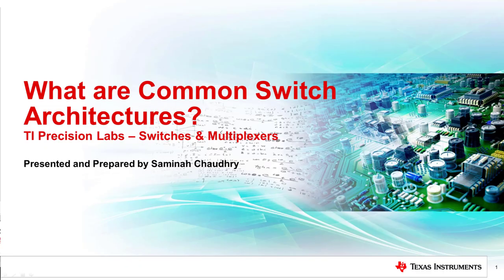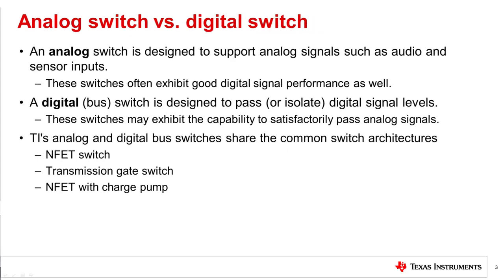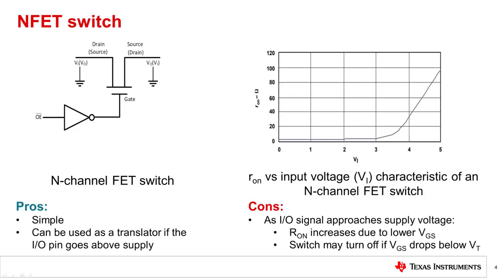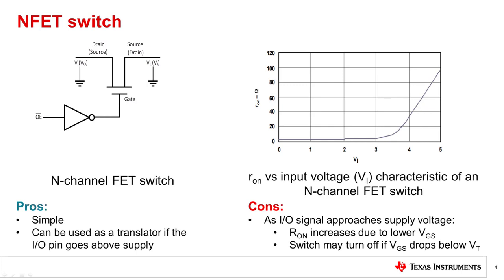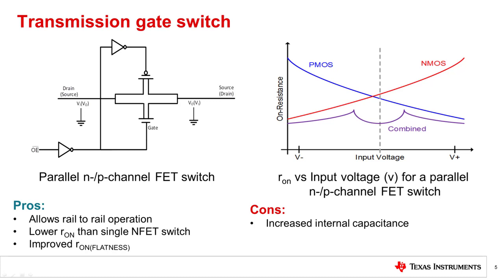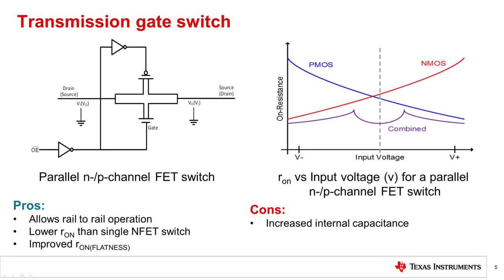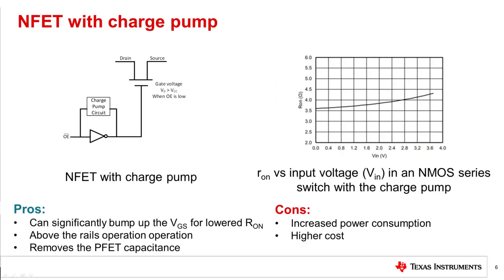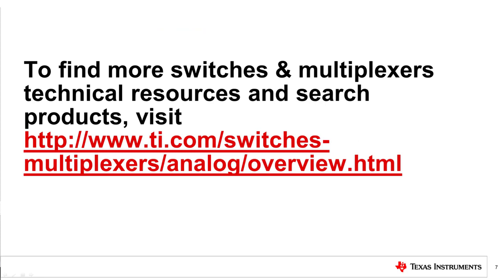What are common switch architectures?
Watch this video to learn how analog and digital switches are similar and
advantages and disadvantages of each switch architecture.